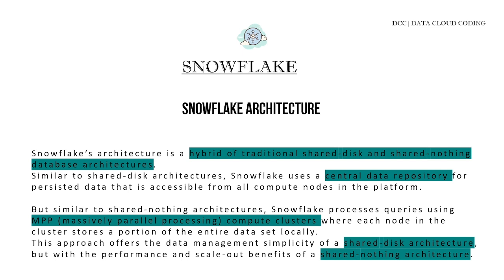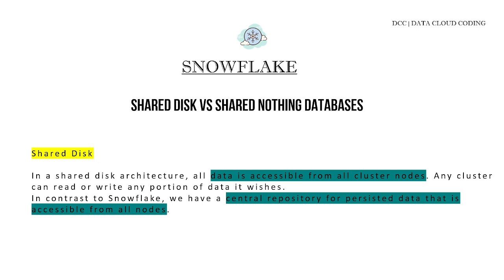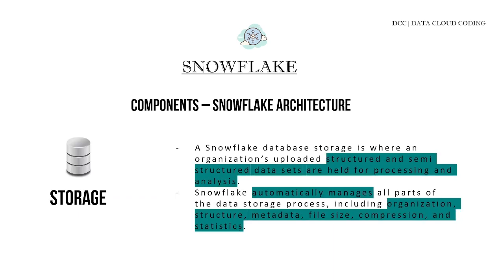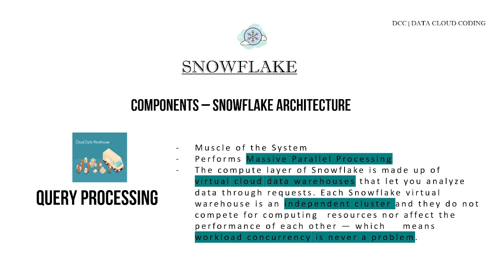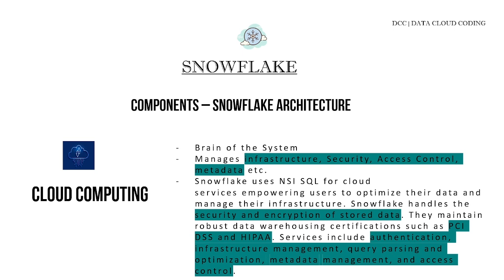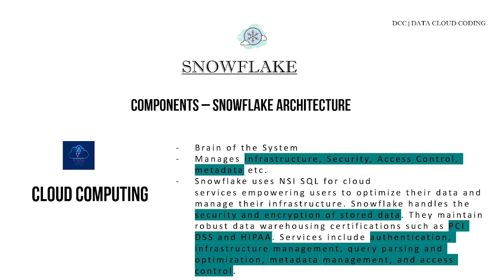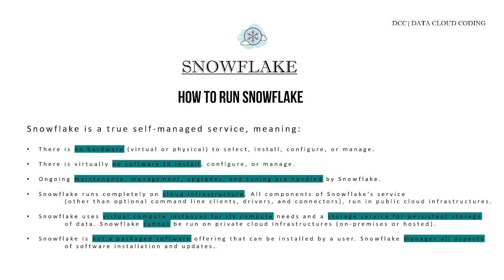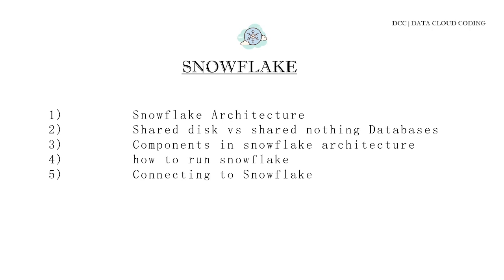Snowflake Architecture - Introduction | Layers | Key Components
1) Snowflake Architecture
2) Shared disk vs shared nothing Databases
3) Components in snowflake architecture
4) How to run snowflake
5) Connecting to Snowflake

Snowflake is a rising technology in the industry. All because of the amazing features that it provides at an amazingly low price without sacrificing any features.
This tutorial is all about the architecture of Snowflake technology. Happy learning!